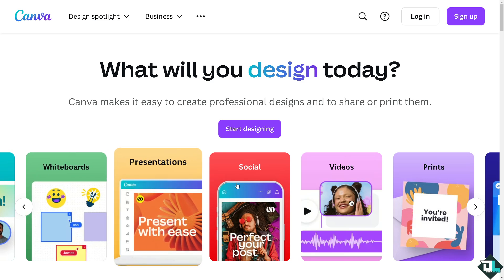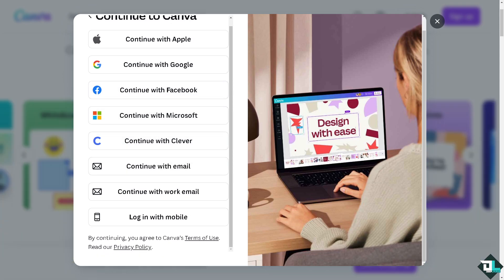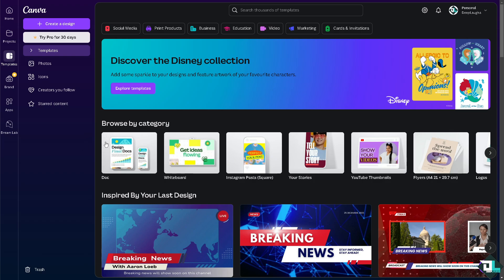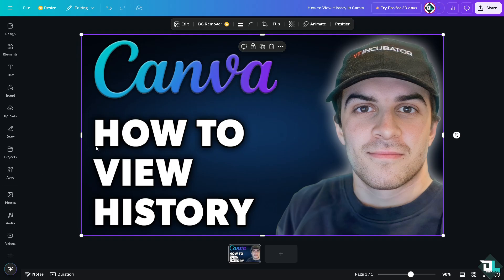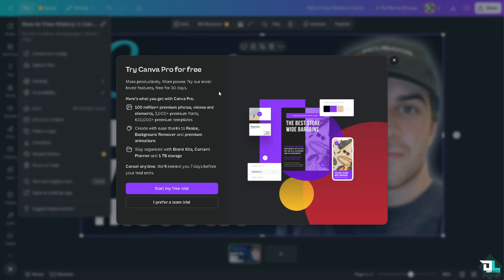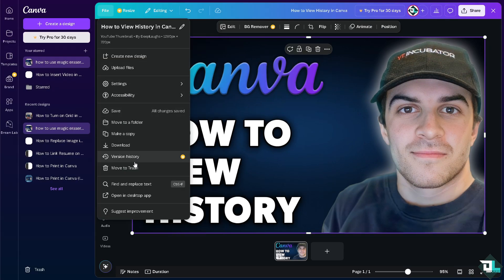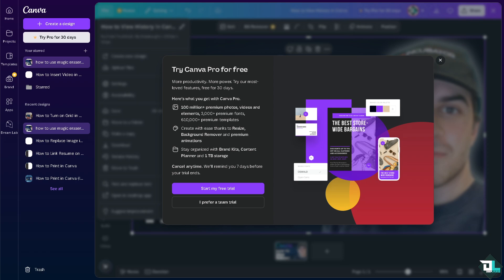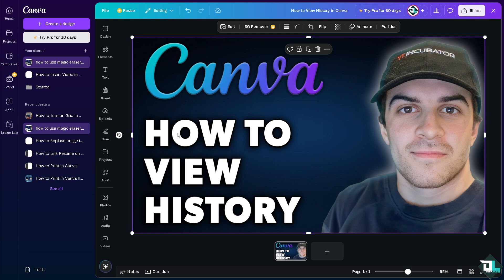How to View History in Canva (Full 2024 Guide)